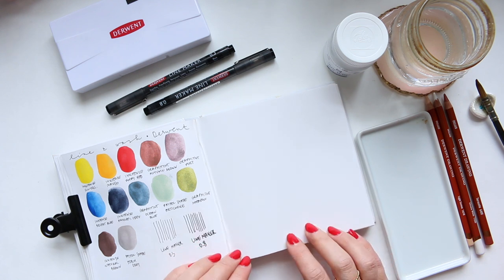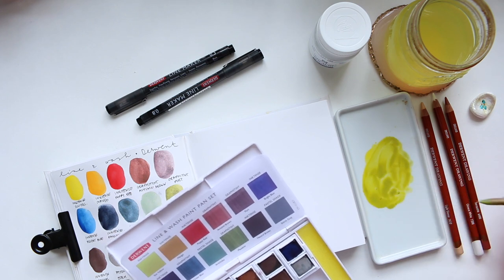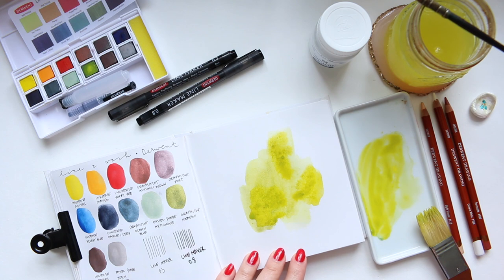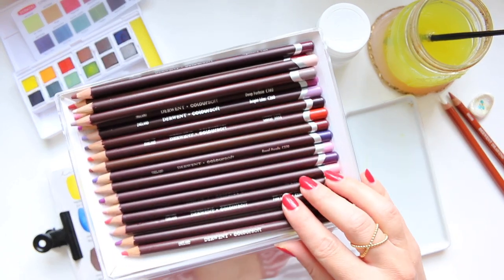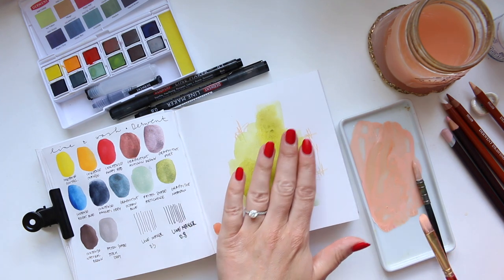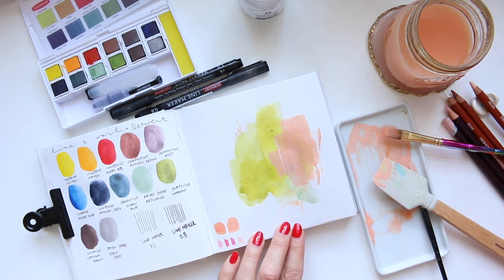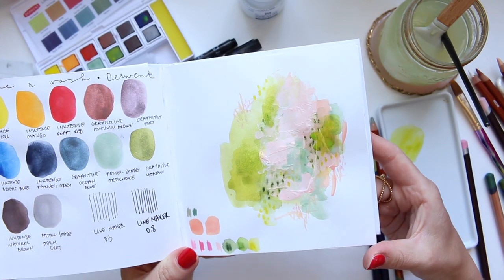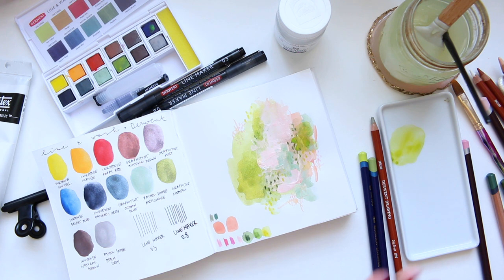Harmonious Colour Palette! Derwent Line and Wash Set | Abstract | PART 2/2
Hi Everyone, lets talk about a colour palette, how to pick colours and how to mix them for a harmonious end result. Also I will be swatching Derwent Line and Wash Paint Pan Set and creating a small abstract painting in PART 2! Enjoy! :)

Alyona x

• Dymo Junior:
AMAZON UK
AMAZON US